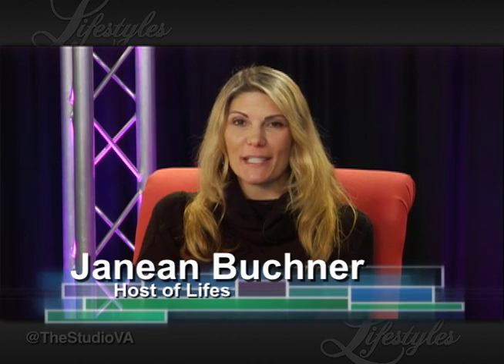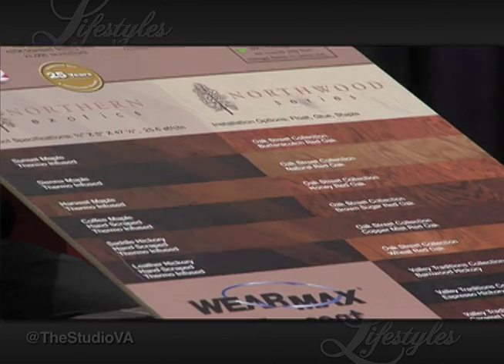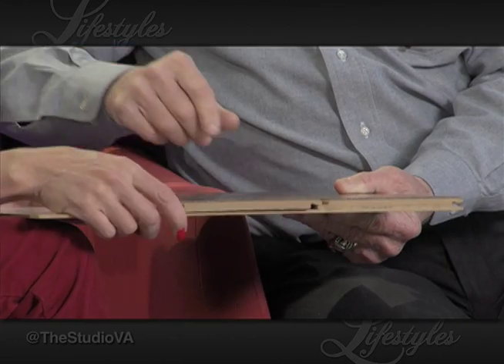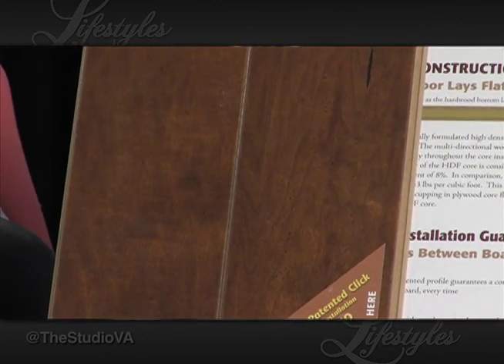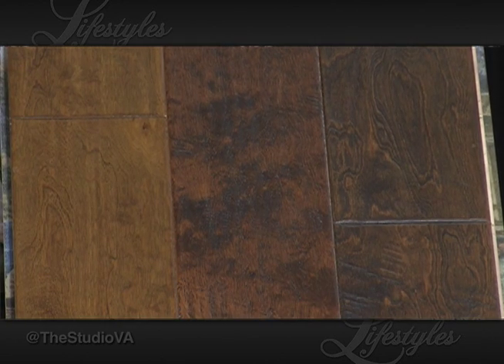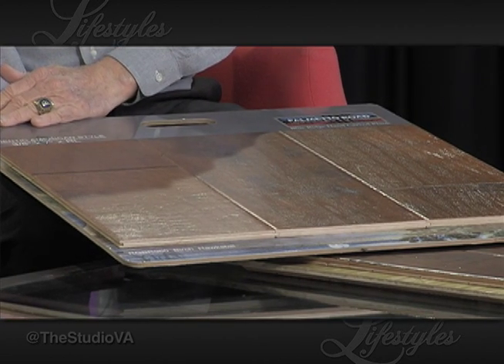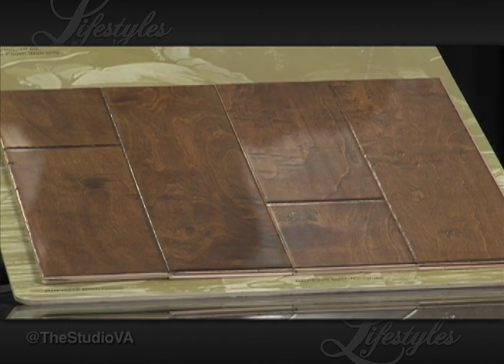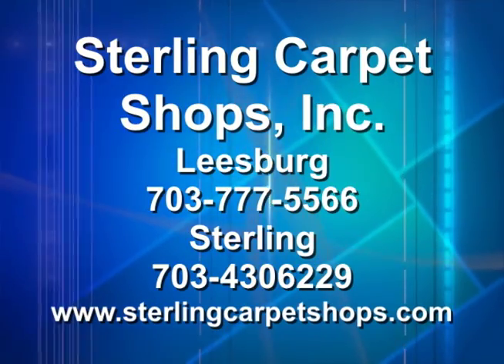Sterling Carpets 150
Produced at The Studio Powered by AVCom Visual Arts